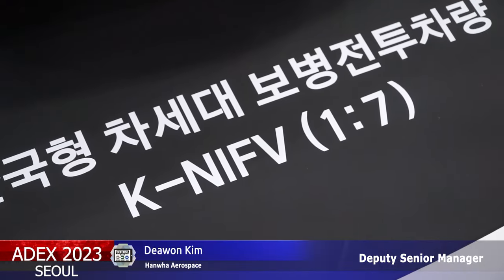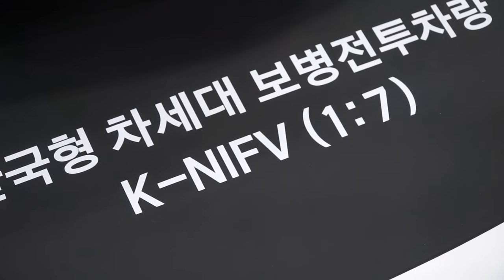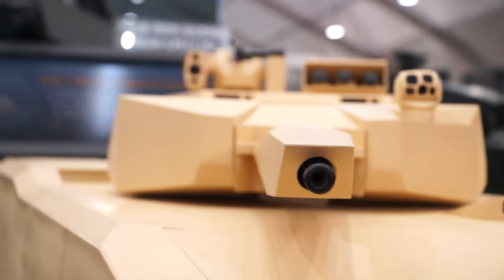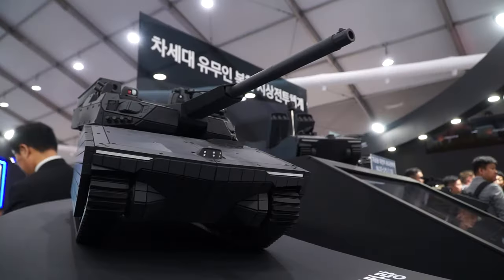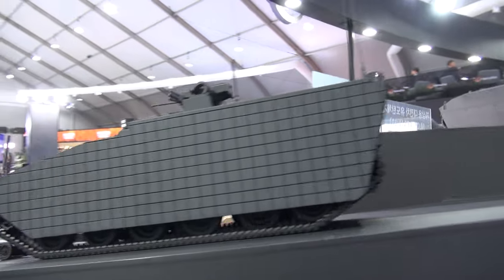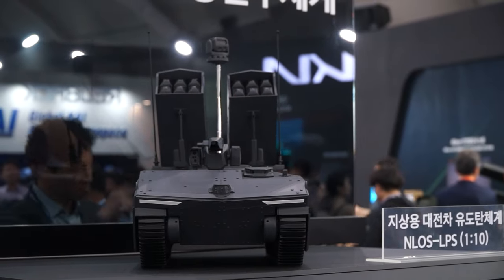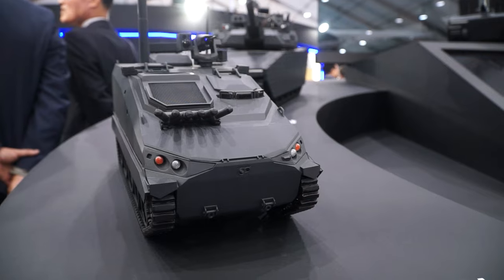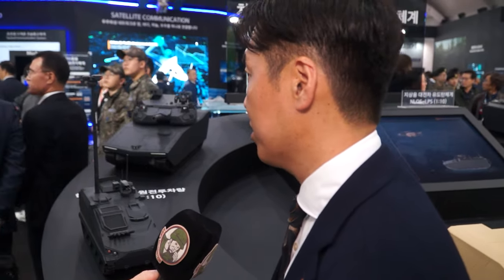Hanwha South Korea Reveals K-NIFV Korean New Infantry Fighting Vehicle & K-21 Armored Variants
Welcome to ADEX 2023, South Korea's premier Aerospace and Defense Exhibition. In this special coverage, we're diving into Hanwha Aerospace's latest innovation: the K-NIFV, or Korean New Infantry Fighting Vehicle. This groundbreaking tracked armored vehicle is set to replace the K21 IFV (Infantry Fighting Vehicle), which has been a staple in the South Korean army since 2009. Alongside the K-NIFV, Hanwha Aerospace is also launching new variants of armored vehicles based on the K-21 IFV, including a light tank, engineer, and anti-tank vehicle.